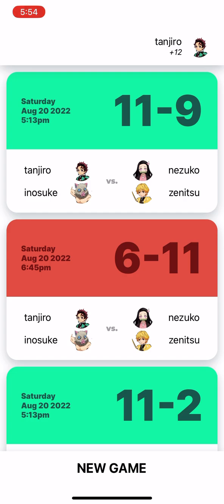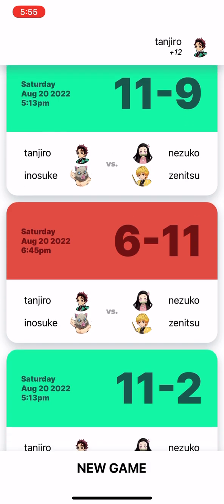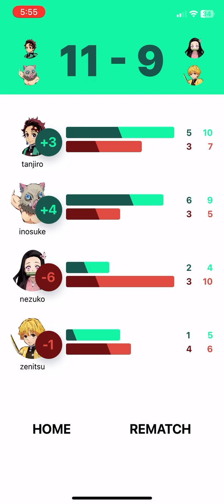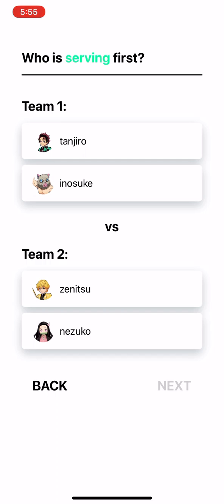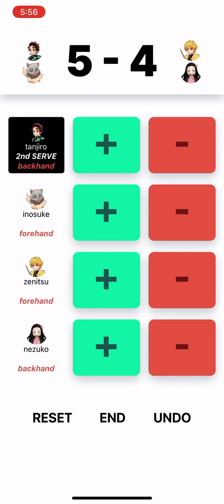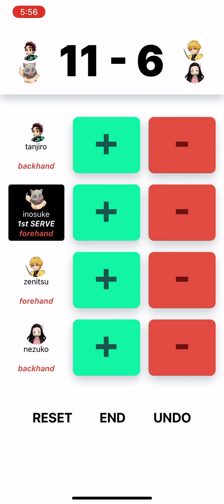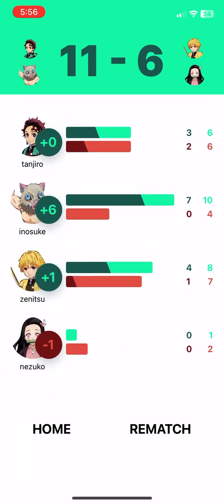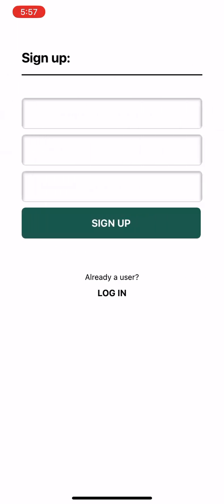Pickleball App Work-in-progress Demo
Demo for my pickleball scorekeeping app built in React Native, Graphql, and MongoDB